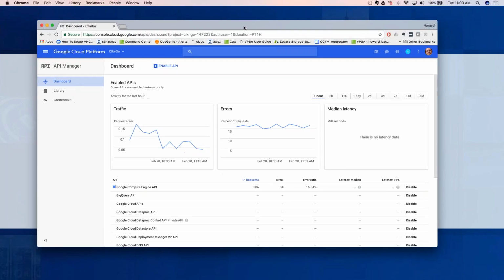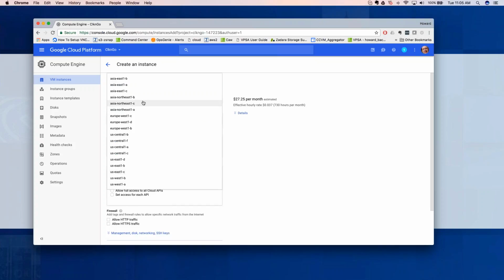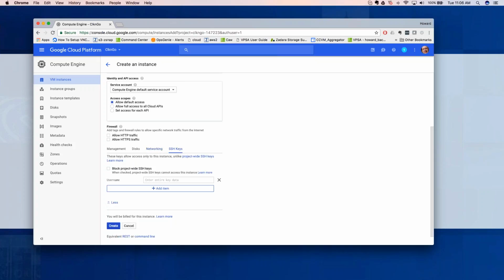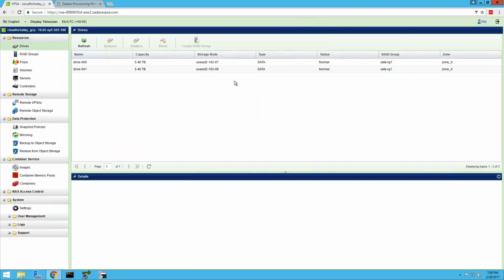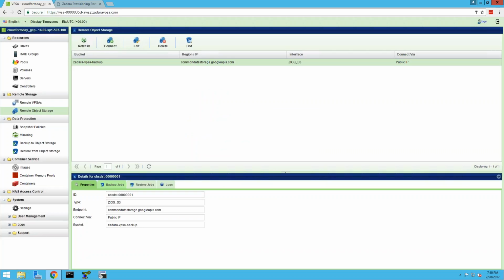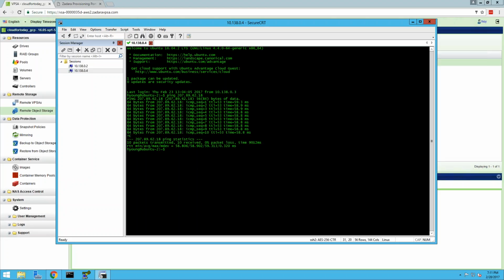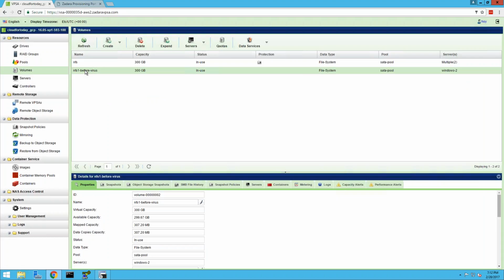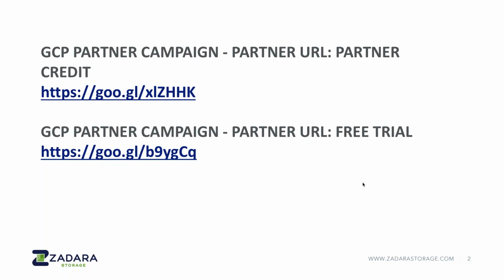Tech Tip Tuesday: Zadara Storage on Google Cloud (Webisode 38)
Howard Young, Solutions Architect walks us through Zadara Storage on Google Cloud Platform.